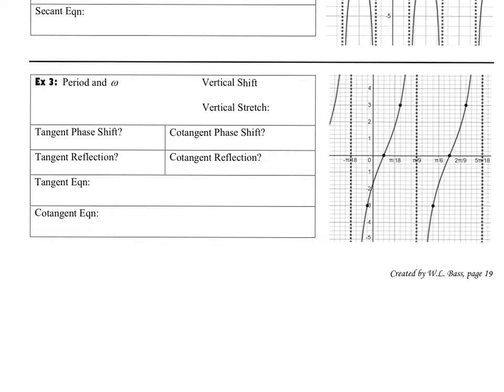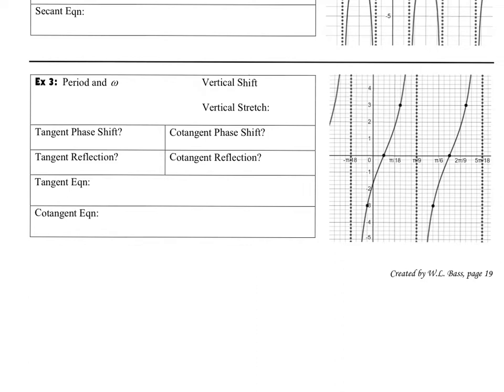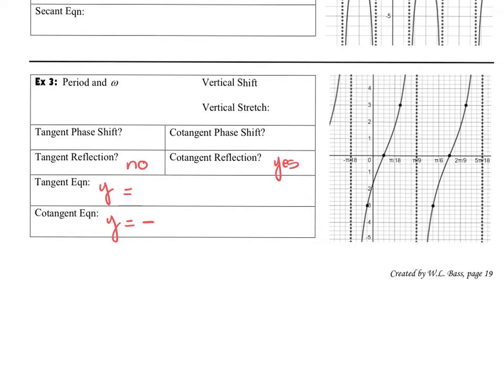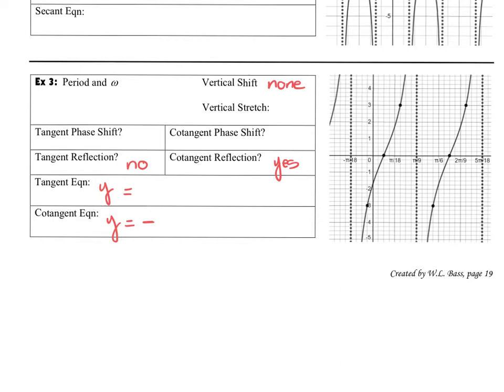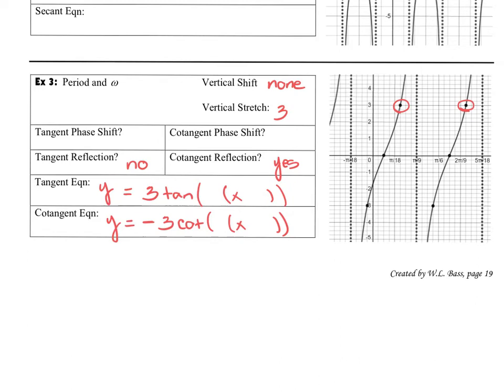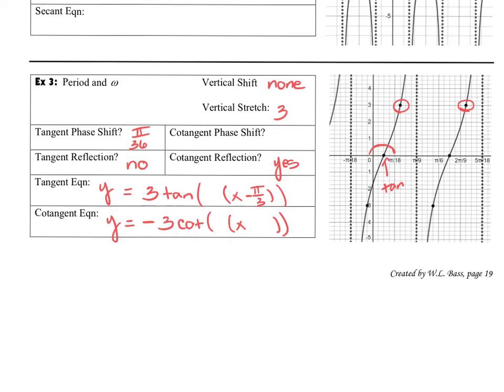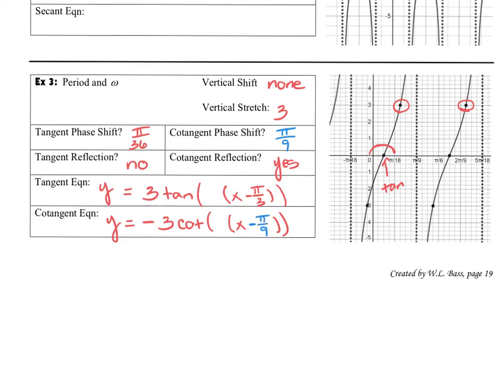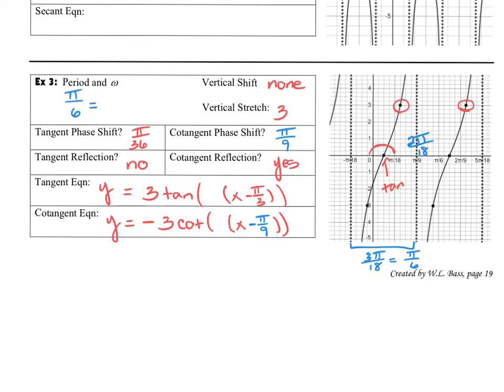6.6 (Foldable) Writing Tan-Cot Equations